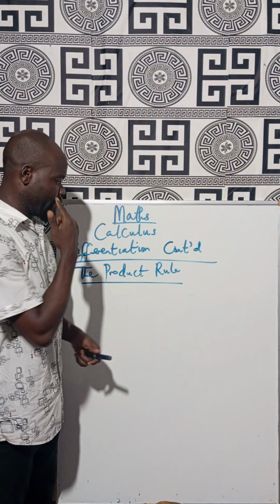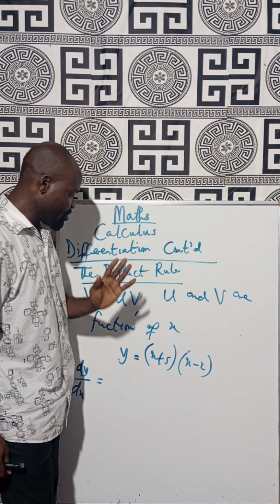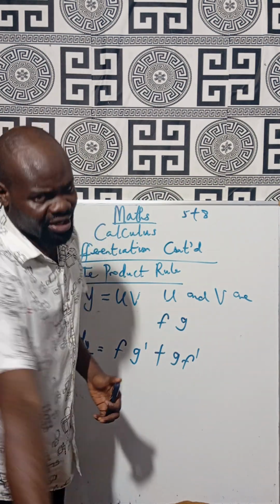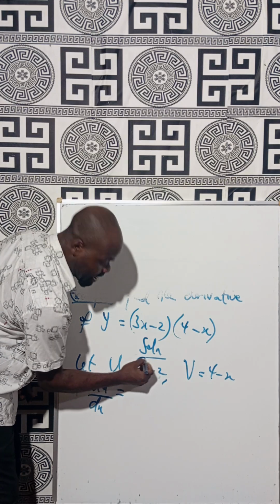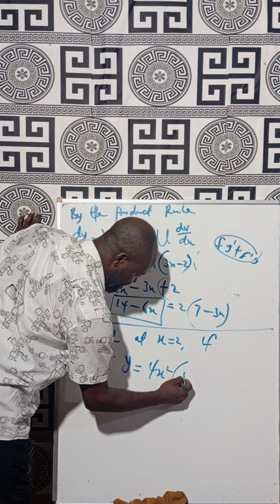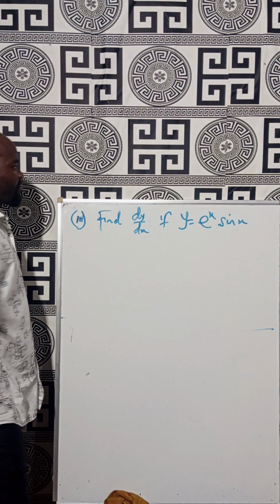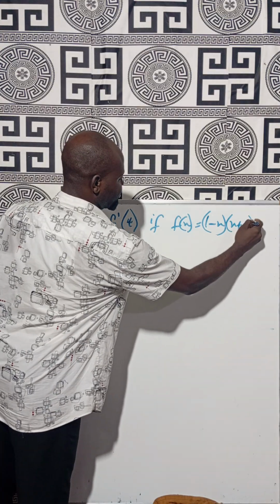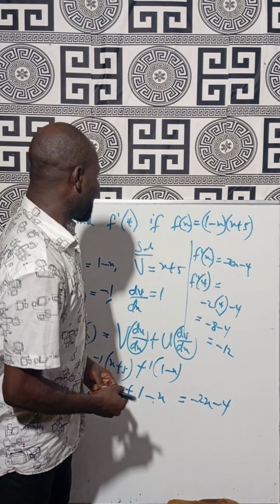Calculus: The product Rule of Differentiation.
This video from MrBam is perfect for any student from year/grade10 , IGCSE ,A level, SAT, University students , Polytechnics , Colleges, or teachers . It is explained in a simple and interesting way.